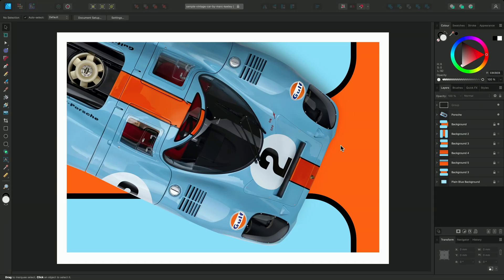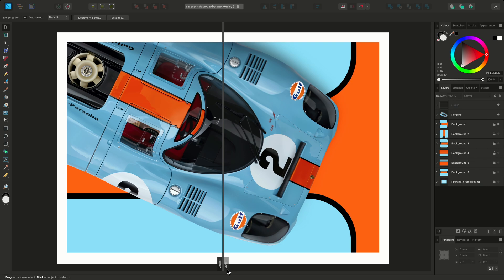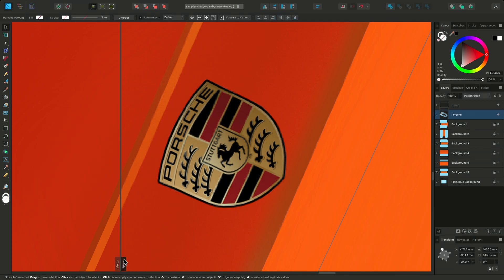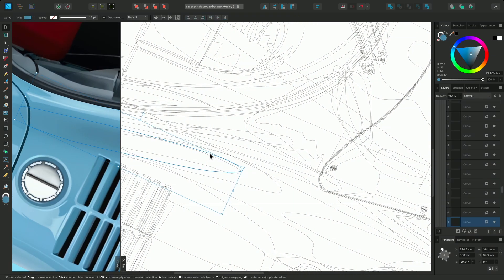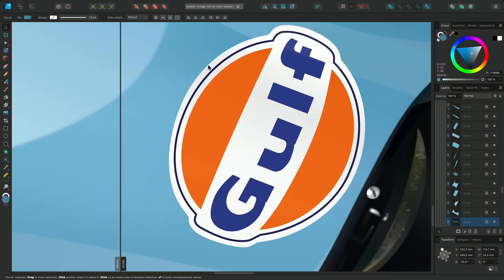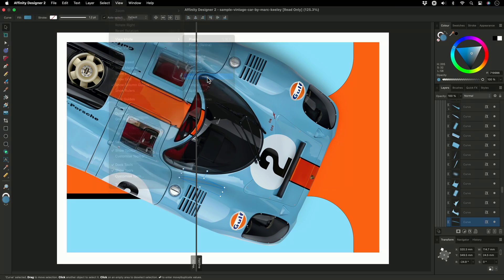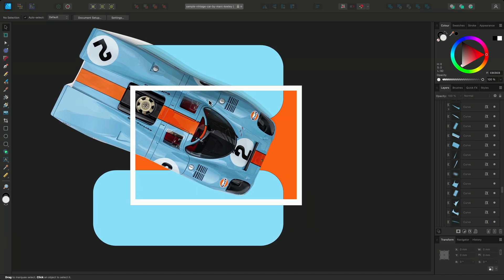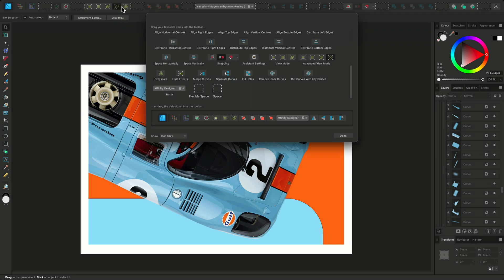View Modes (Affinity Designer)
Discover how to switch between vector, raster and more esoteric view modes (x-ray, hairline) when working on your designs.